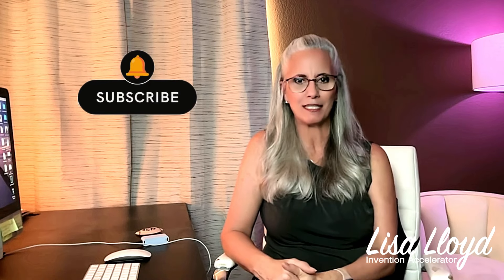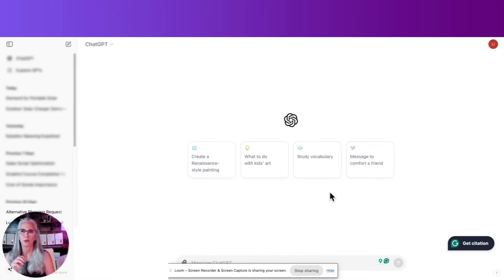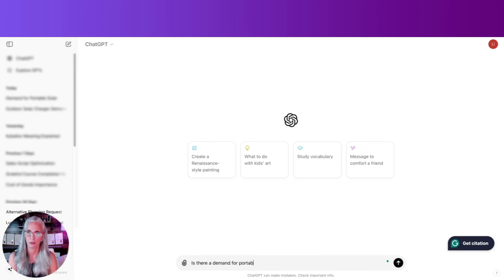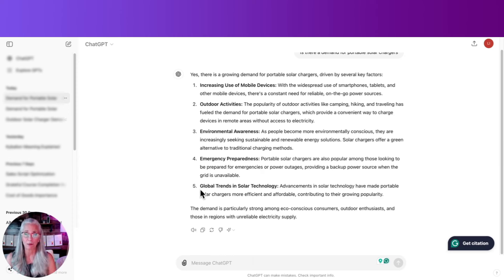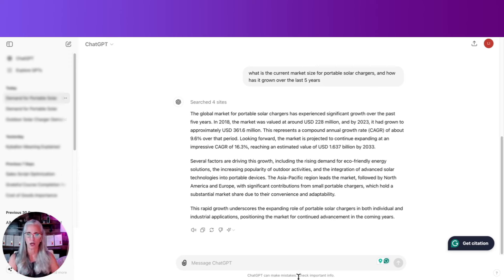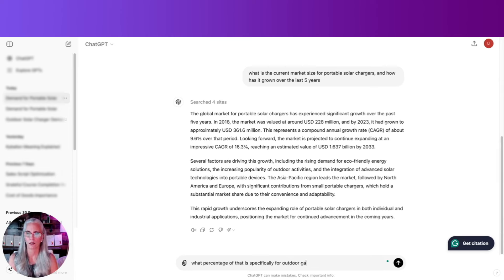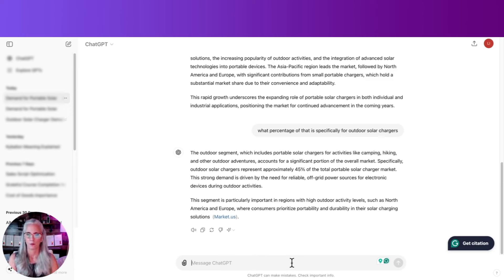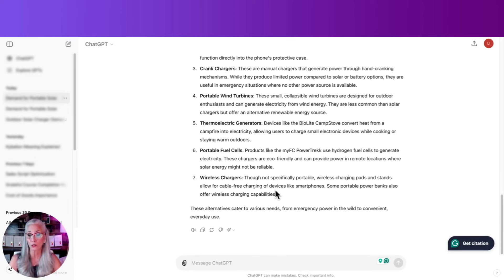Supercharge Your Invention Research with AI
Discover how to supercharge your invention research with AI! In this video, I’ll show you how to use the free version of ChatGPT to save time and get better results when exploring new ideas. From assessing market demand to analyzing competitors, you'll learn practical tips and prompts specifically designed for inventors.

Whether you're just starting out or looking to refine your invention, these strategies will help you avoid costly mistakes and uncover valuable insights.

Ninja Inventor™: Your All-Access Pass to Invention Success

For just $49 a month, get complete access to over 40 tutorials covering every step from validating to licensing your ideas, plus ALL the expert tools and resources you'll need along the way.

Not interested in an entire course, just specific lessons to get over whatever hurdles standing in your way? No problem! Dive into the lessons you need most, grab all the tools, scripts, templates, and more...and cancel anytime.

Whether tackling a single challenge or following the path from idea to license, Ninja Inventor™ gives you exactly what you need, when you need it, for as long as you need it.

**FREE eBOOK**: If you are just getting started with your invention idea and would like to learn the exact steps I use to invent, protect, and license all 8 of my products generating over $30M in sales...